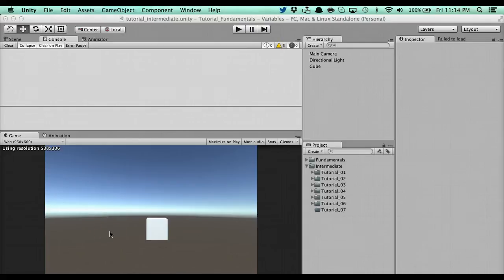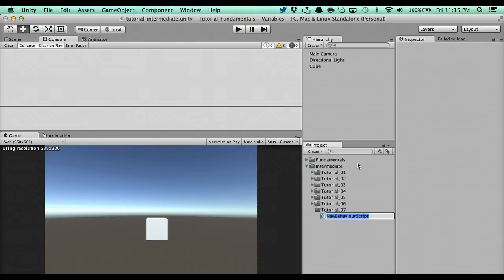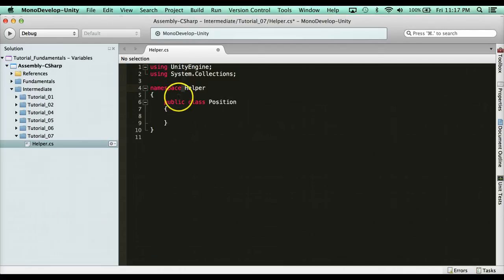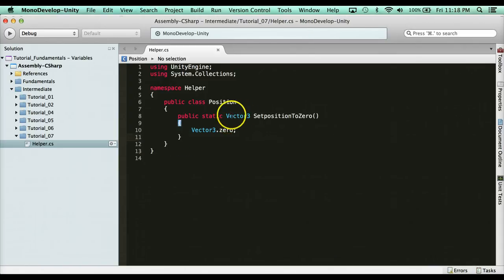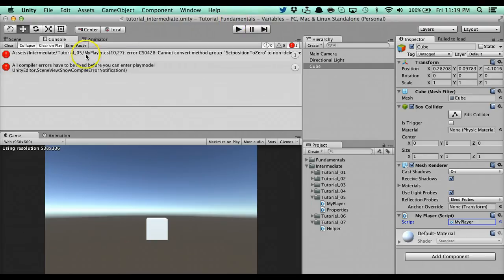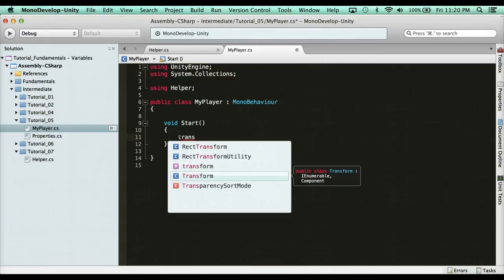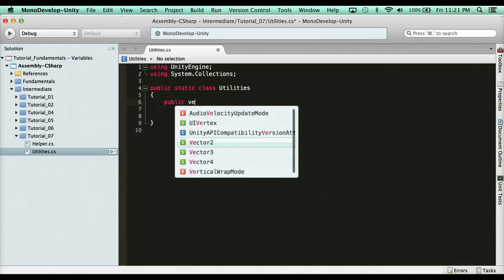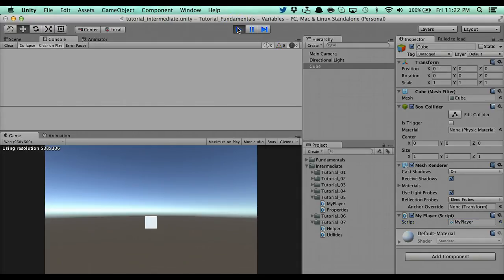Learn to Program with C# - NAMESPACES - Intermediate Unity Tutorial